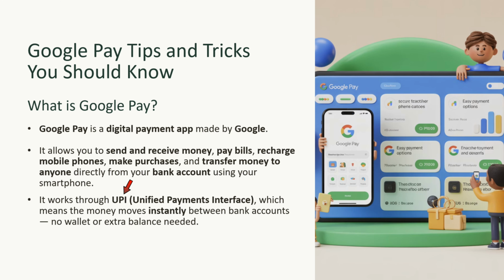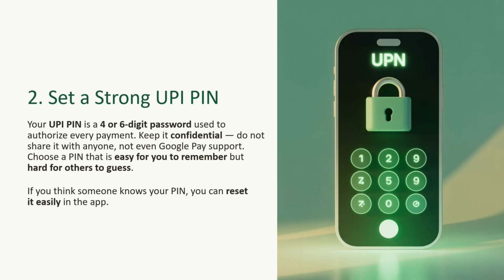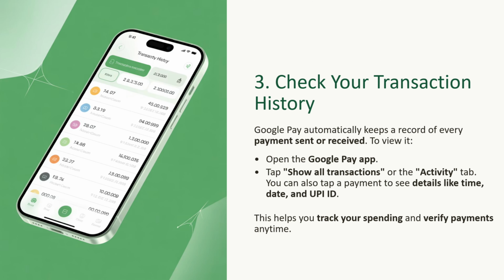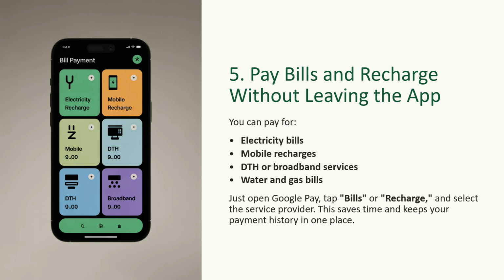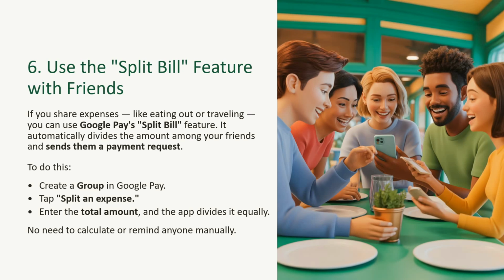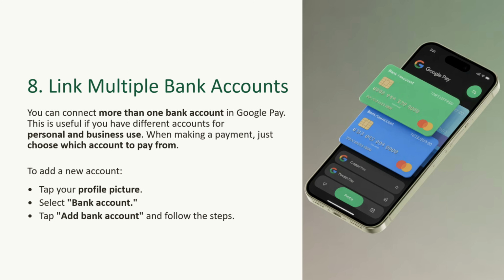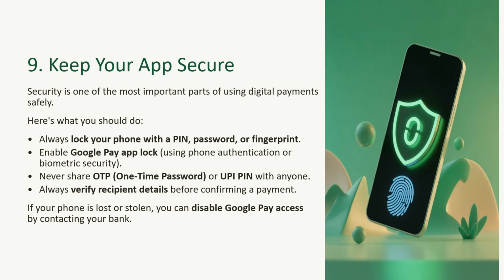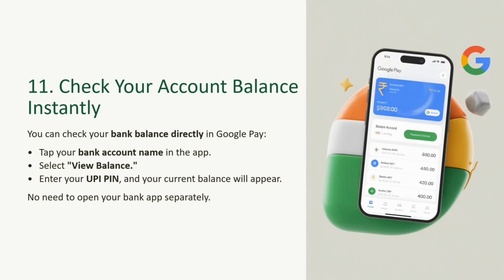10 Google Pay Tips & Tricks You Need To Know!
This video breaks down Google Pay, a versatile "mobile wallet" that uses UPI to facilitate "online money transfer" directly between bank accounts, without actually storing your money. Learn how this popular "payment apps" enables you to "scan and pay" QR codes, send money to friends, and manage your finances with ease through "mobile payment". By the end, you'll understand why Google Pay is a key player in modern "digital banking".

Learn how to make the most of Google Pay with these 10 tips and tricks! From setting up your account to using hidden features, this tutorial has got you covered.

10 Google Pay Tips & Tricks You Need To Know!

Are you using Google Pay every day but not sure if you're getting the most out of it? In this video, we’ll walk through **10 simple and useful Google Pay tips and tricks** that can help you **pay faster, stay secure, avoid payment failures, and manage your money more effectively.**

Whether you're new to Google Pay or have been using it for years, these tips are easy to understand and will help you get more control and confidence while making payments.

Inside this video, you will learn:
• How Google Pay works safely behind the scenes
• How to check your UPI ID and linked bank account
• How to avoid payment failed issues
• How to set UPI PIN the right way
• How to enable app lock for extra security
• How to view full transaction history clearly
• How to use QR scanning correctly
• How to request money securely
• How to disable automatic login sharing
• And more useful daily tips

This video is explained in **simple and clear language**, so even complete beginners can follow along easily.

Your support really helps the channel grow. Thank you.